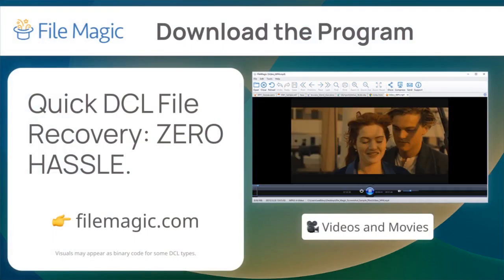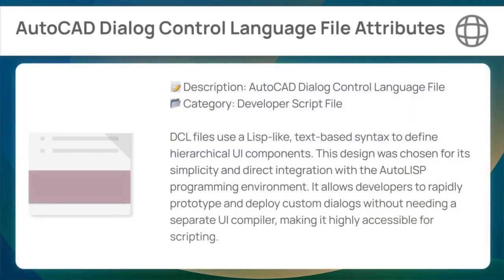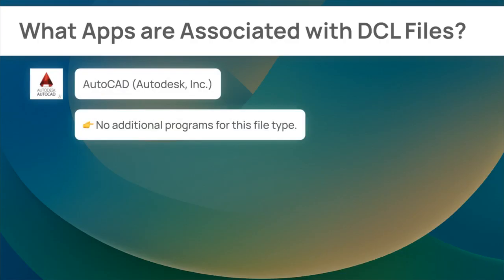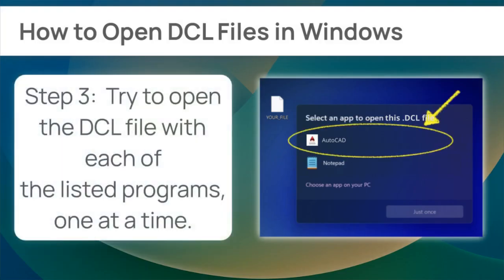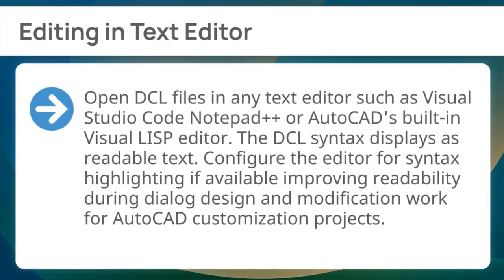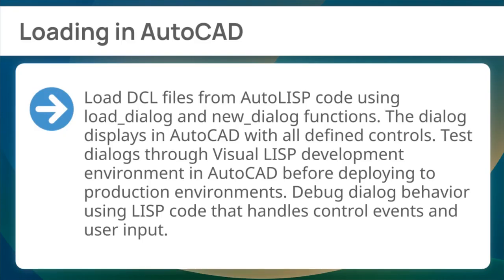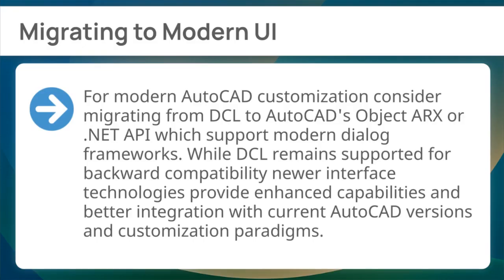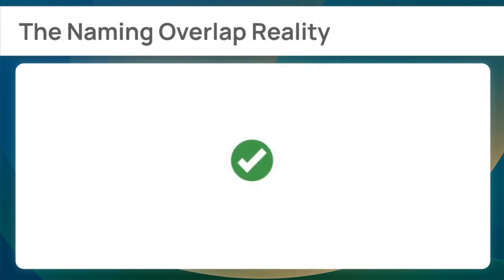How to Open DCL Files (AutoCAD Dialog Control Language)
Computer doesn't know what to do with AutoCAD Dialog Control Language File? Learn how to identify, open, and fix DCL files instantly with manual fixes and the best automated tools.

A user encountering a .DCL file is typically an AutoCAD developer or power-user looking to create or modify a custom user interface dialog. This plain text file defines the layout and elements, such as buttons and input boxes, for custom scripts written in AutoLISP, enhancing AutoCAD's functionality.

DCL files use a Lisp-like, text-based syntax to define hierarchical UI components. This design was chosen for its simplicity and direct integration with the AutoLISP programming environment. It allows developers to rapidly prototype and deploy custom dialogs without needing a separate UI compiler, making it highly accessible for scripting.

▶ What We'll Cover:

- See where the DCL file format came from
- Find out what type of data the DCL file holds
- Loading in AutoCAD
- Fix DCL file association errors in Windows
- Use the proper application to open the DCL file safely
- Troubleshoot Windows errors preventing DCL access
- Migrating to Modern UI

▶ DCL Compatible Apps:

AutoCAD (Autodesk, Inc.)

🛠️ Troubleshooting Steps:

1️⃣ Editing in Text Editor

Open DCL files in any text editor such as Visual Studio Code Notepad++ or AutoCAD's built-in Visual LISP editor. The DCL syntax displays as readable text. Configure the editor for syntax highlighting if available improving readability during dialog design and modification work for AutoCAD customization projects.

2️⃣ Loading in AutoCAD

Load DCL files from AutoLISP code using load_dialog and new_dialog functions. The dialog displays in AutoCAD with all defined controls. Test dialogs through Visual LISP development environment in AutoCAD before deploying to production environments. Debug dialog behavior using LISP code that handles control events and user input.

3️⃣ Migrating to Modern UI

For modern AutoCAD customization consider migrating from DCL to AutoCAD's Object ARX or .NET API which support modern dialog frameworks. While DCL remains supported for backward compatibility newer interface technologies provide enhanced capabilities and better integration with current AutoCAD versions and customization paradigms.

Timestamps:

00:00 - How to Open DCL Files
00:25 - DCL Files: An Overview
00:46 - DCL Data Structure Overview
01:09 - Software for DCL
01:25 - How to Launch DCL
01:47 - Solving DCL Problems
02:51 - Multi-File Viewers